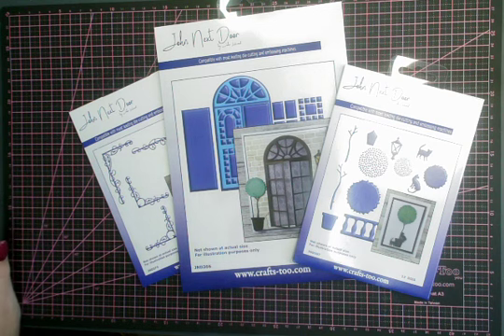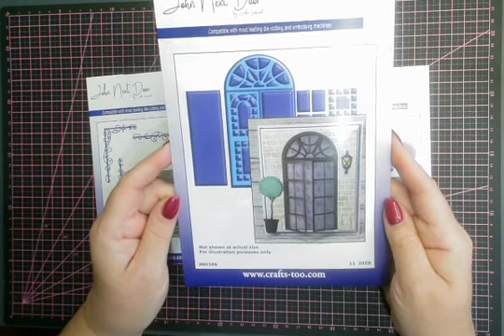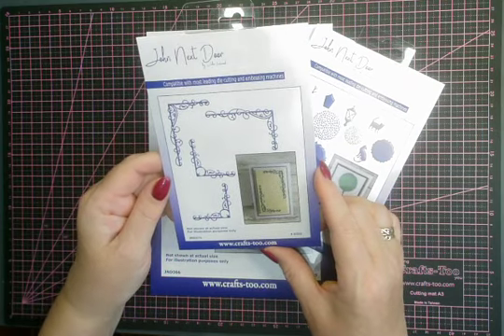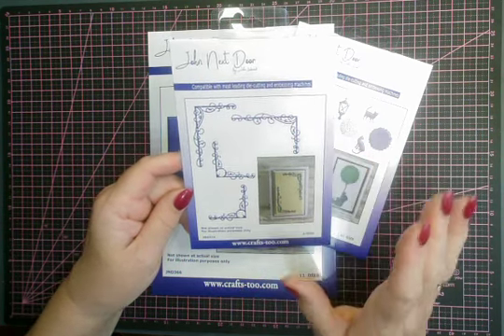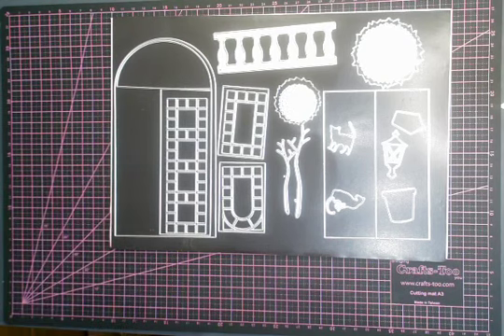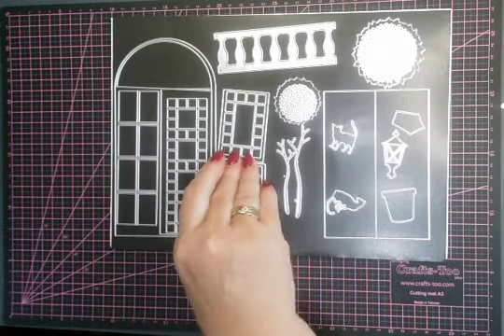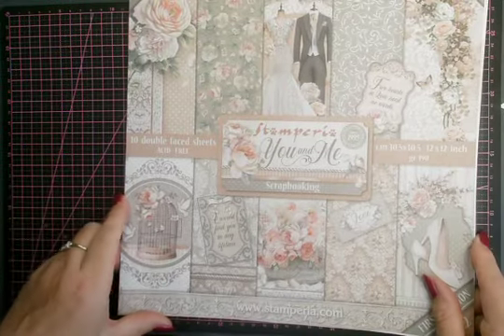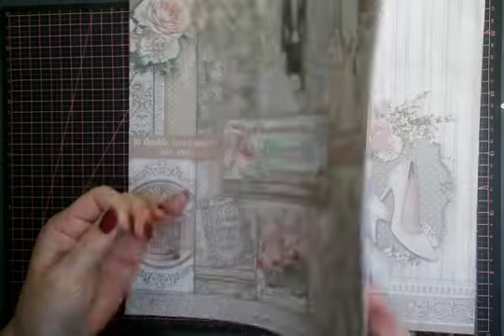Jon Next Door French Windows with Sam's Corners